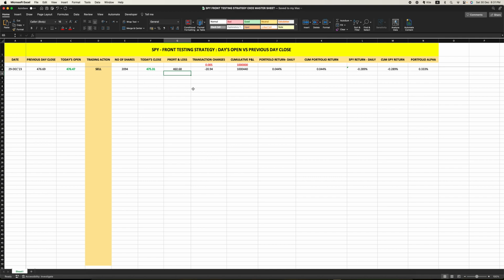Strategy -1: SPY : Front Testing of Strategy- Open vs Close - Day 1 (29Dec'23) Performance Analysis